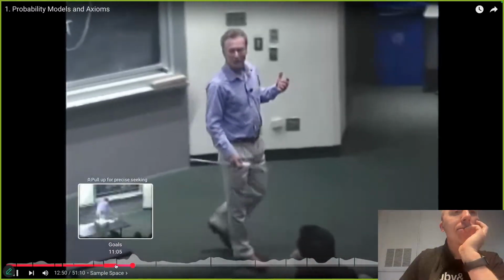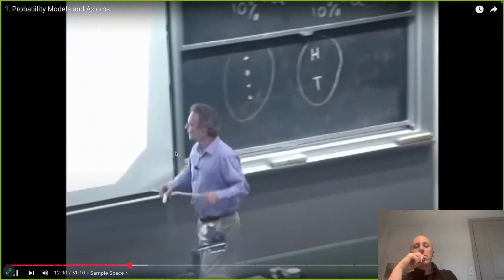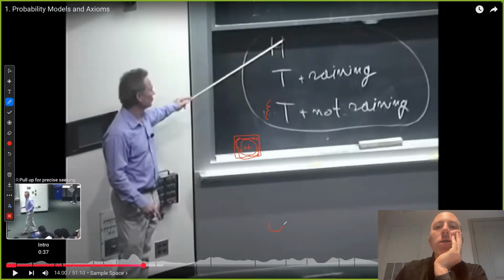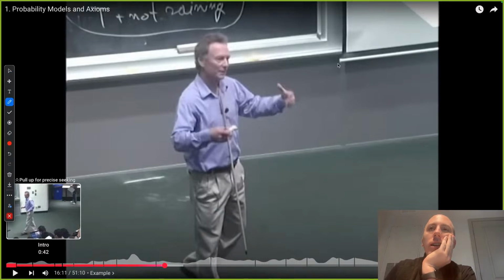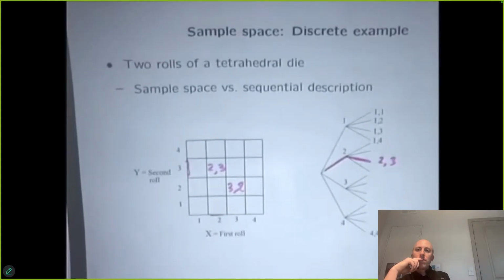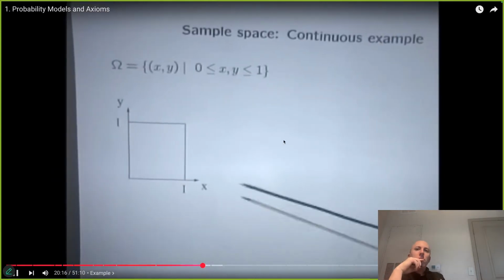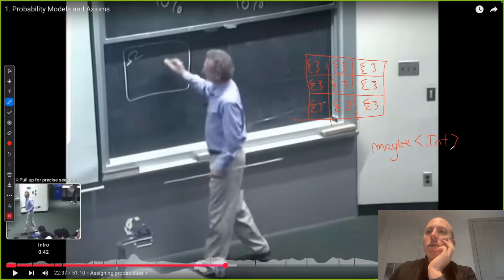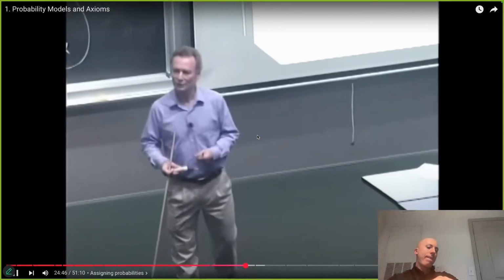🎲 6.041 Probabilistic Systems Analysis And Applied Probability - Lecture 1